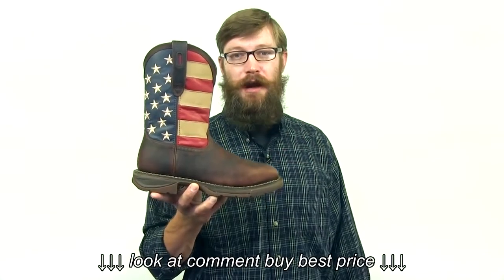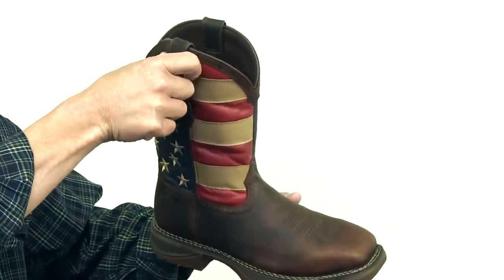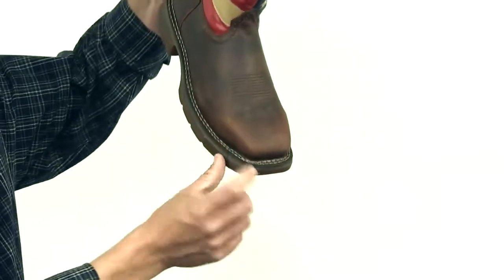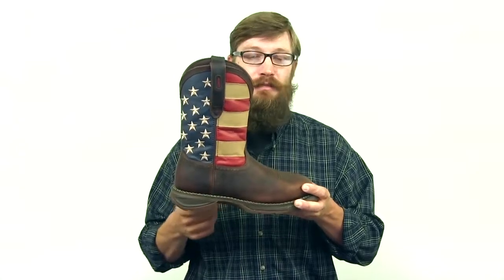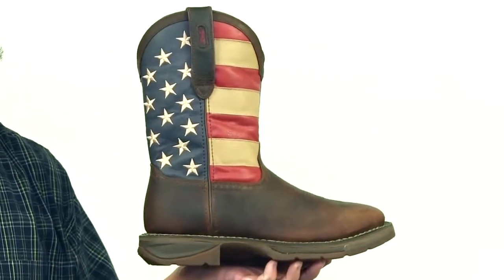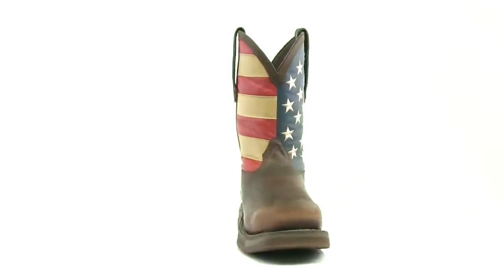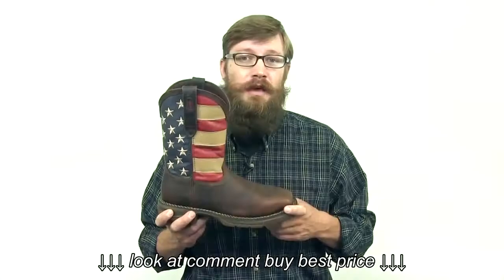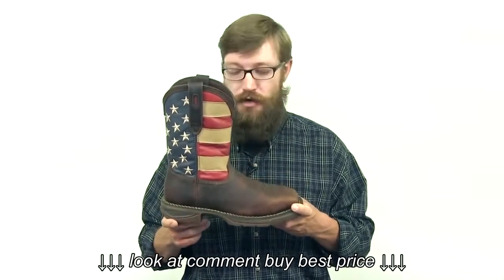Rebel by Durango Steel Toe American Flag Western Boot Style# DB020